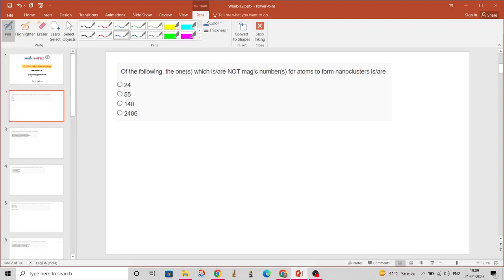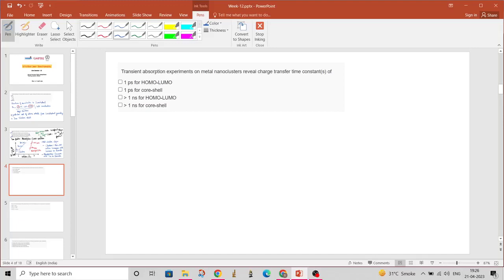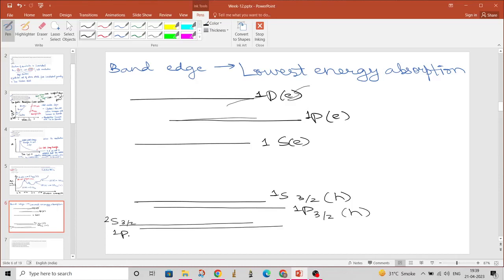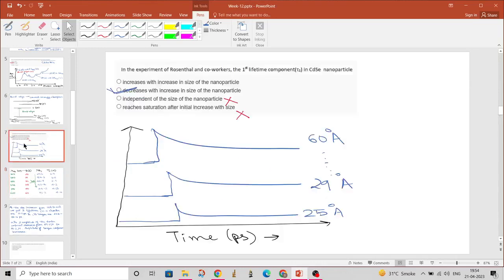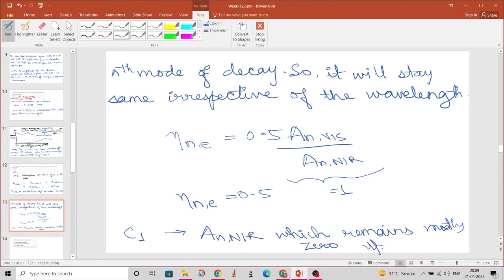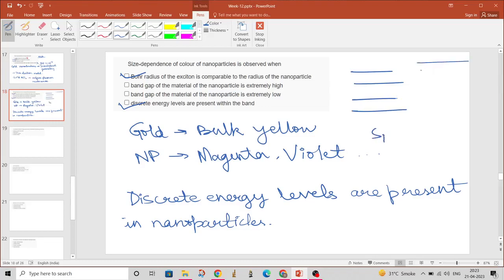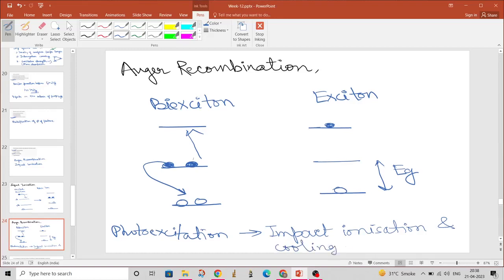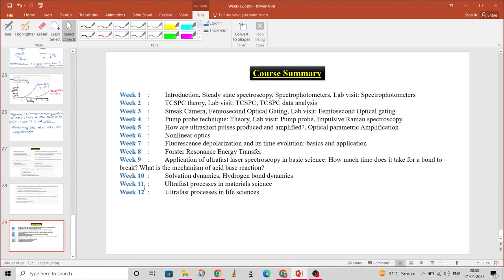Week-12 Live Session | 16th April 2024 | noc24-cy27 Ultrafast Laser Spectroscopy